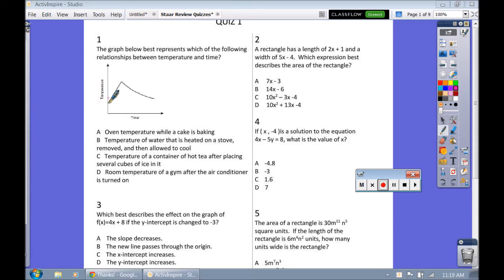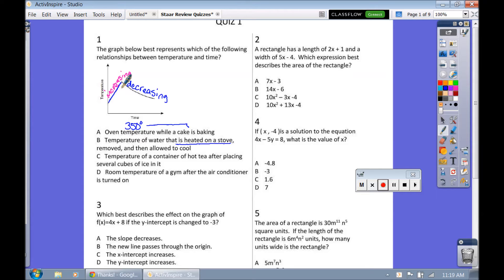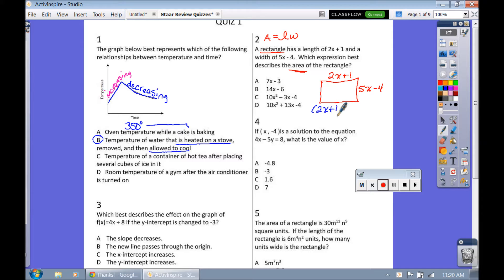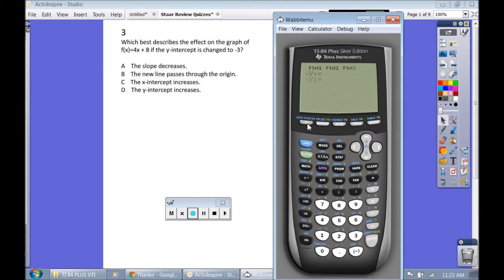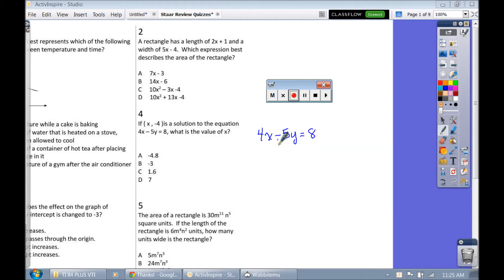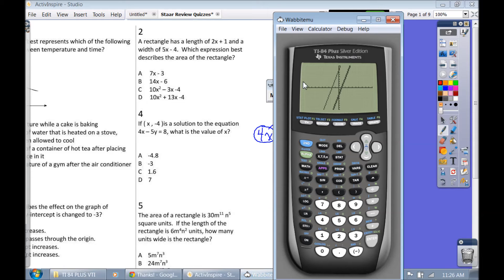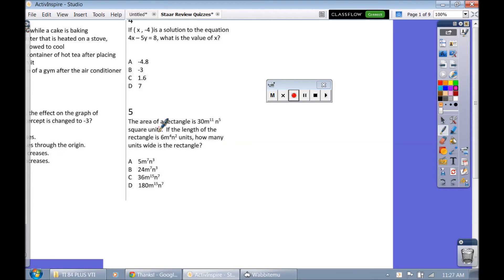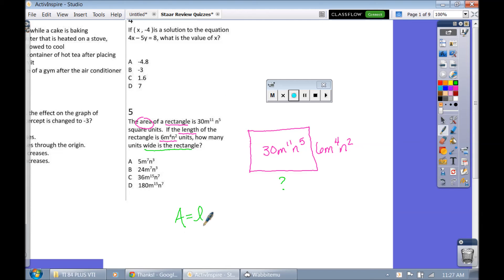QUIZ 1 Algebra 1 STAAR EOC - 2 Weeks Before STAAR Testing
Algebra 1 Texas STAAR EOC quiz / review 5 questions.

Graph relationships, f(x) linear transformations, area of a rectangle with multi-distribution, putting an equation in y=mx+b (slope-intercept form)